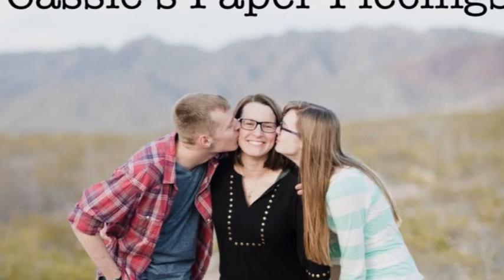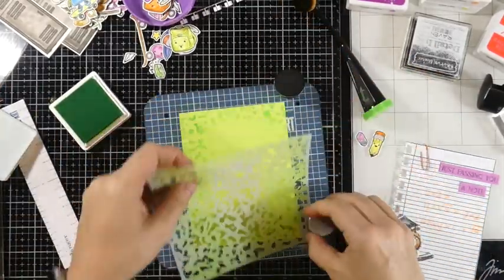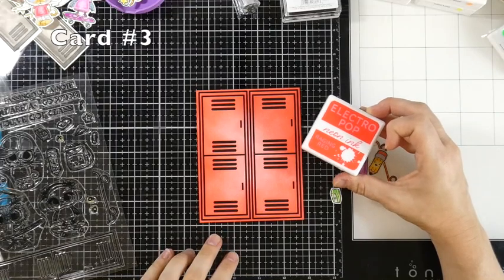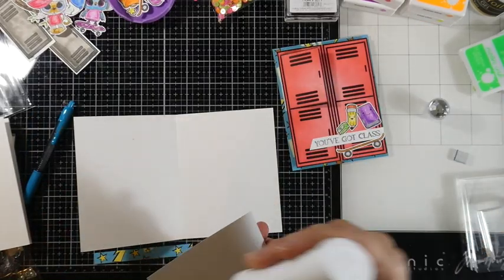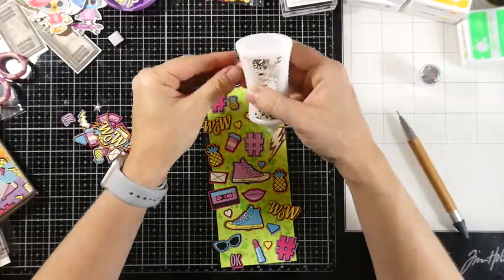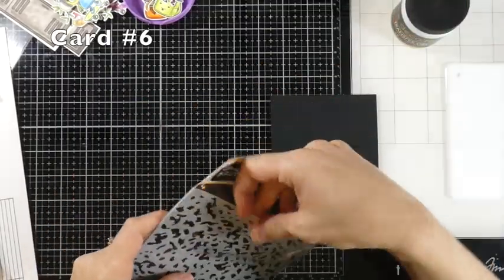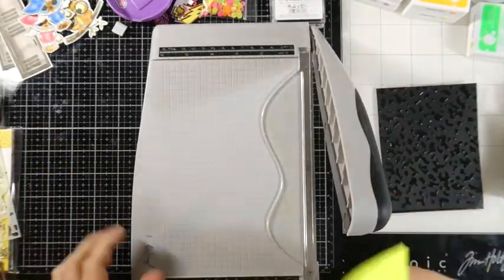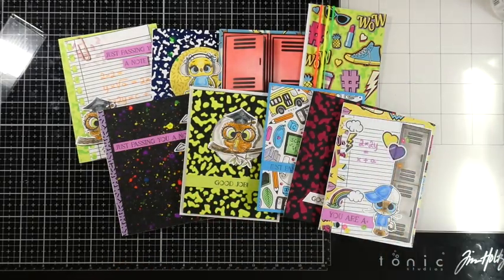Brutus Monroe Homeroom Glow Kit | 6 Cards 1 Kit Plus 3 Bonus Cards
• *Homeroom Glow - July 2020 Card Kit — Brutus|Monroe

• Link to all of the products available separately within the Homeroom Glow Kit

• Brutus Monroe - Foam Tape - 36 Yards - 108 Feet - 1/16" Thick

• Amazon.com : AmazonBasics Thermal Laminator Machine : Laminating Machines :...
[ Amazon US ]